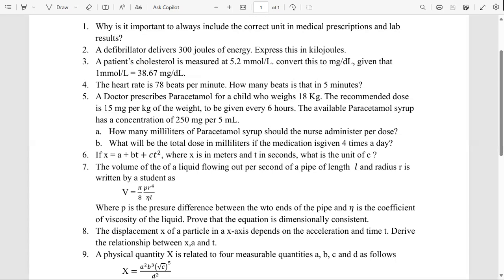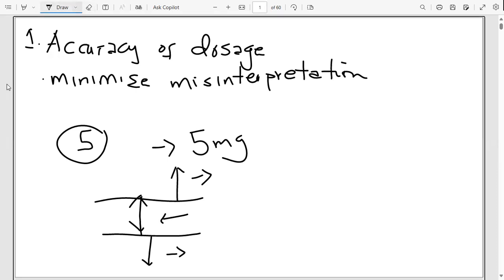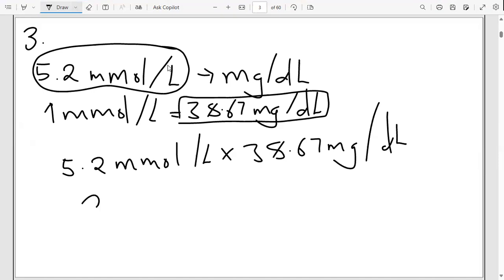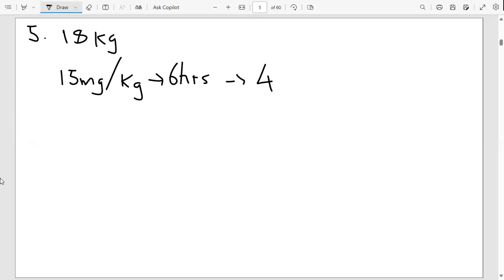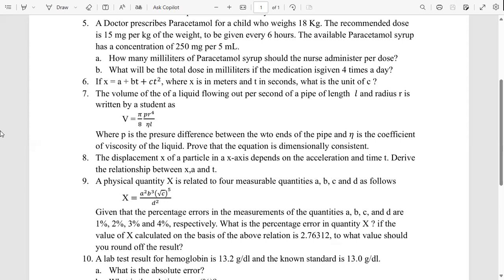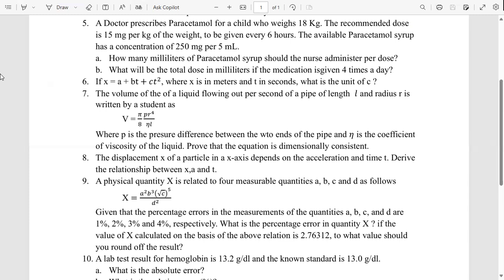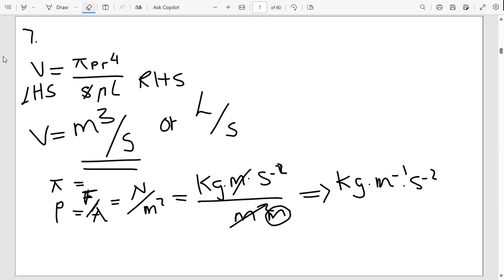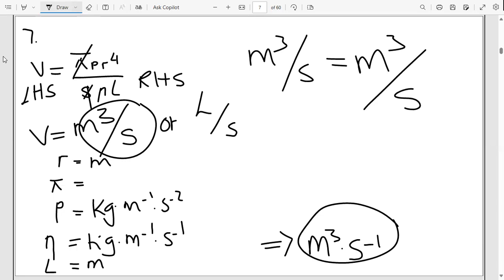Answering questions on units and measurements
solving problems on unit conversion, dimensional analysis, errors and uncertainty